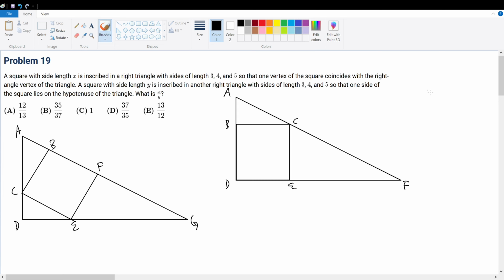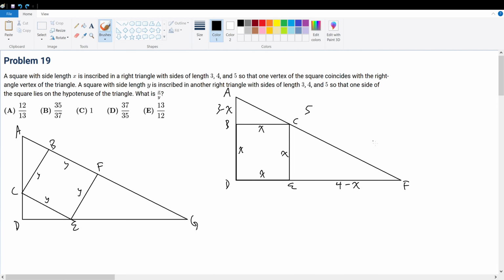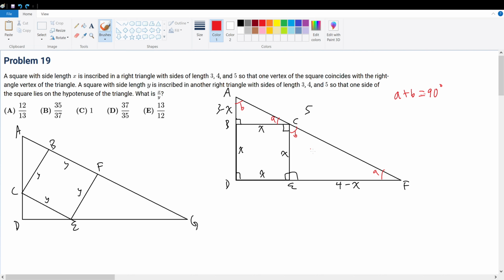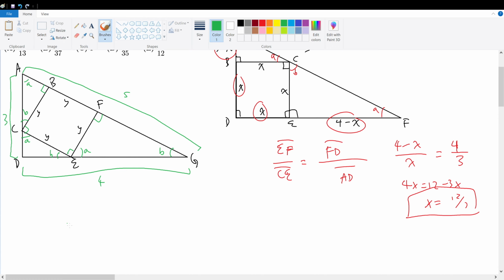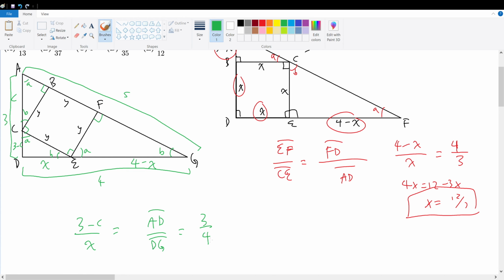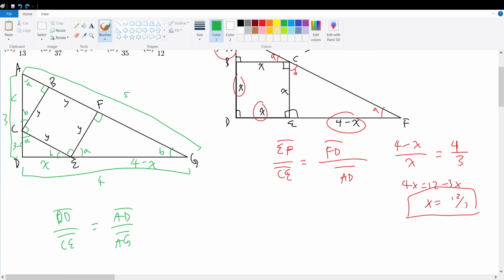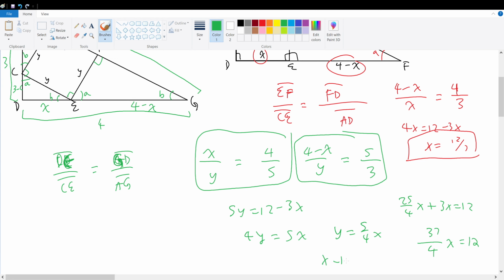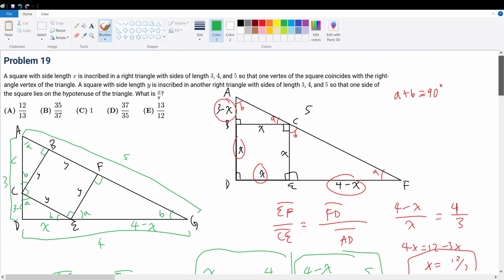AMC 12A 2017 Problem 19 + AMC 10A 2017 Problem 21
AMC 12A 2017 Problem 19 + AMC 10A 2017 Problem 21 Solve